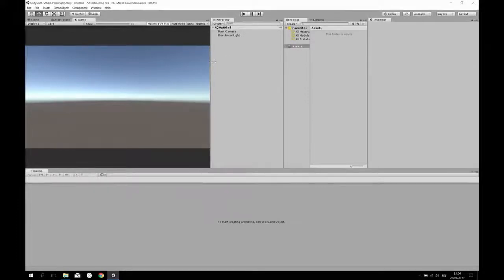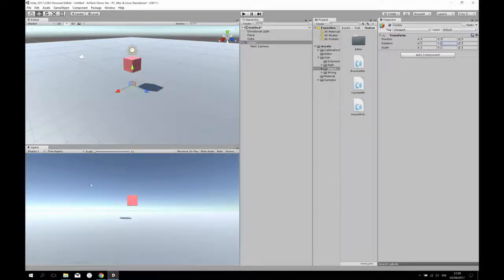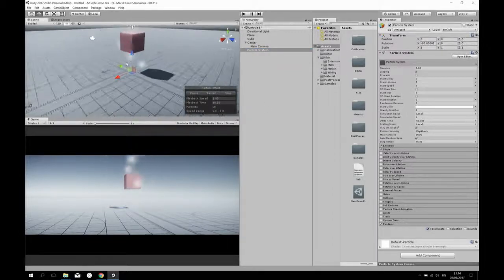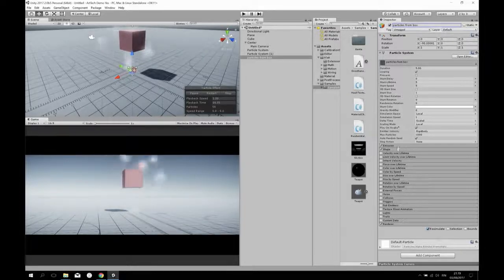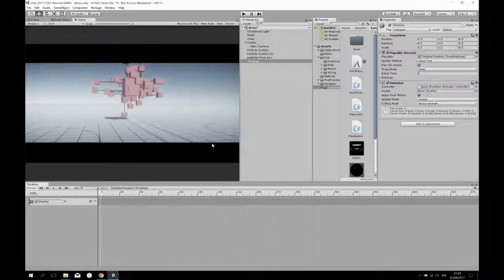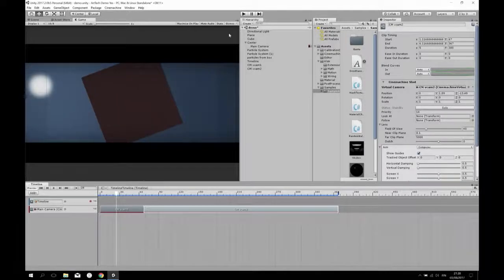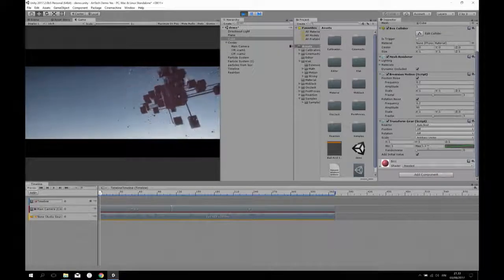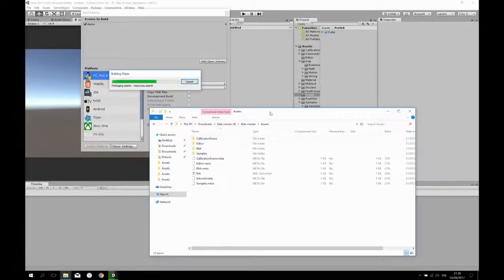ARTtech Seminars - Jugi Kaartinen: Hacking Demoscene visuals with Unity without coding